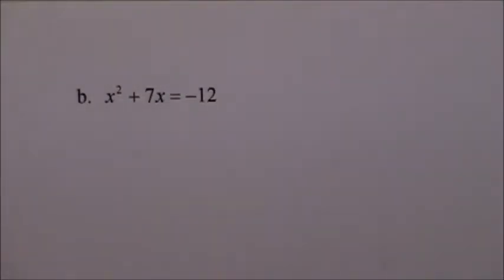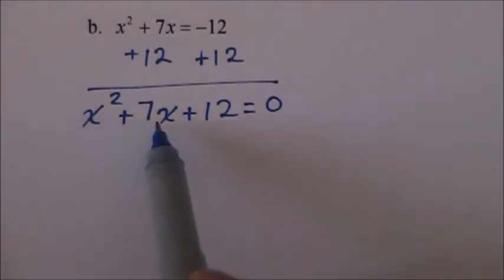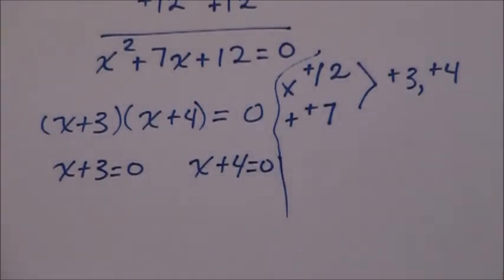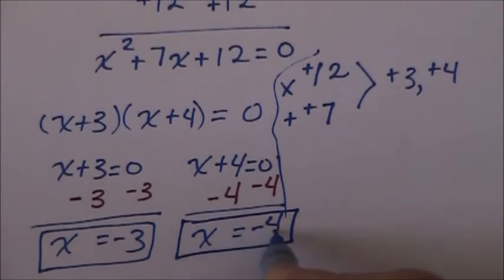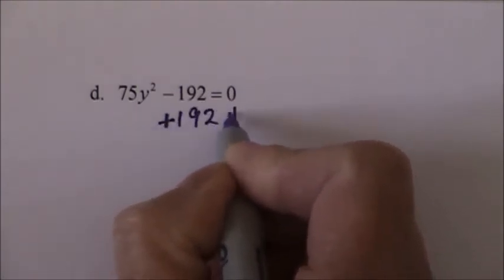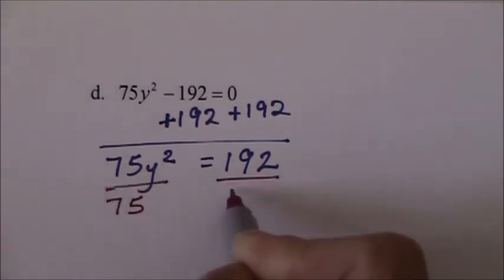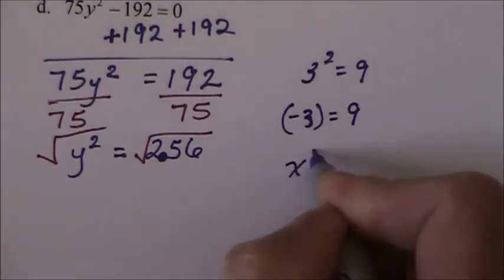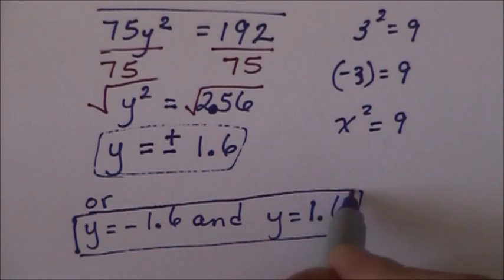Solving by Factoring: more examples